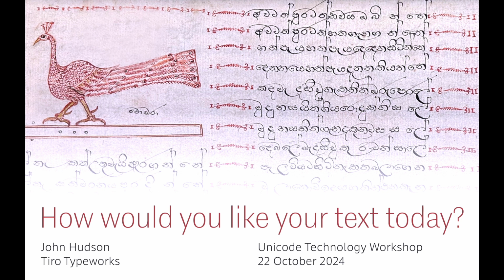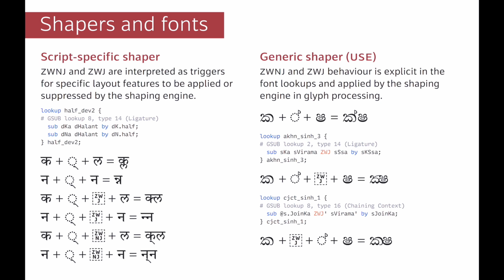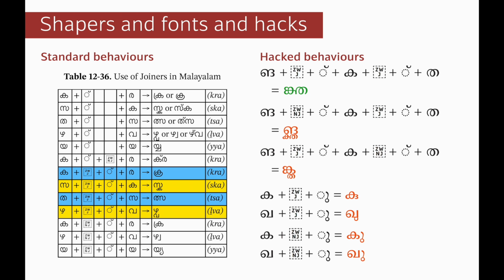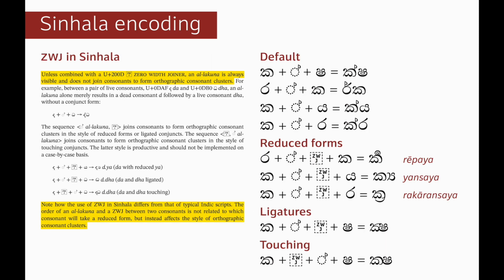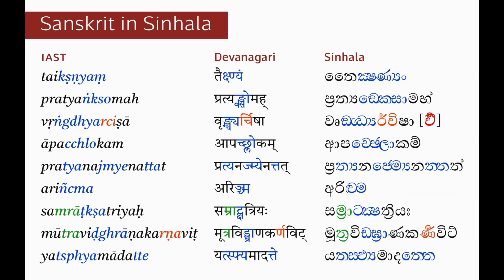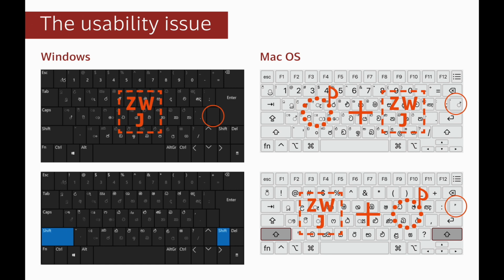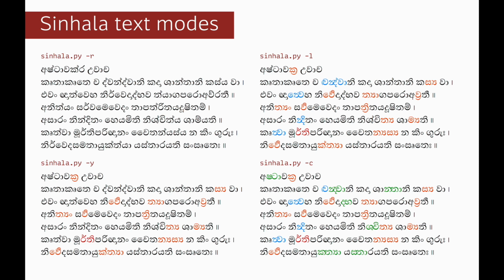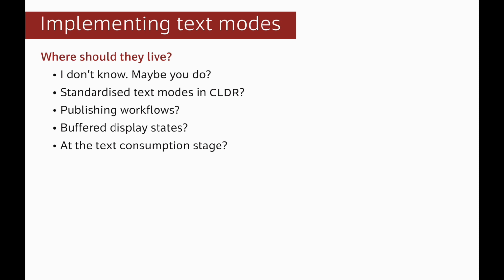UTW 2024 How Would You Like Your Text Today?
DESCRIPTION:
Unicode specifies shaping behaviours involving formatting control characters to affect particular typographic options for many writing systems, notably those of South Asia. While such characters are essential to the encoding models for some scripts, and potentially provide powerful support for user text preferences, they are awkward to work with and under-utilised. Using the test case of Sinhala, a script whose encoding model relies on formatting control characters to affect traditional orthographic norms, this  presentation demonstrates approaches to supporting these in fonts and a set of scripts to affect the appearance of text using such characters. From this, the concept of ‘text modes’ is introduced as a possible model for implementing governmental standards, community norms, or individual preferences at the document, application, or system level.

BIO:
John Hudson is a type designer and co-founder of Tiro Typeworks. Since 1997, he has specialised in the design and development of custom fonts for multilingual computing. In addition to his type design activities, John writes and lectures on font technology issues.